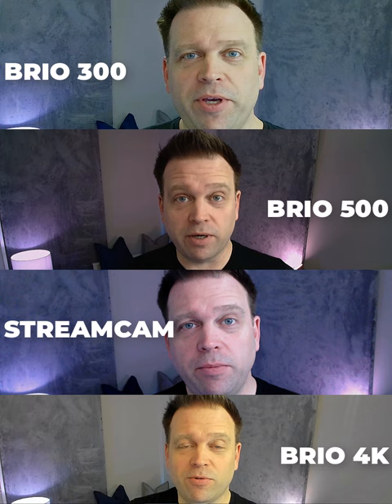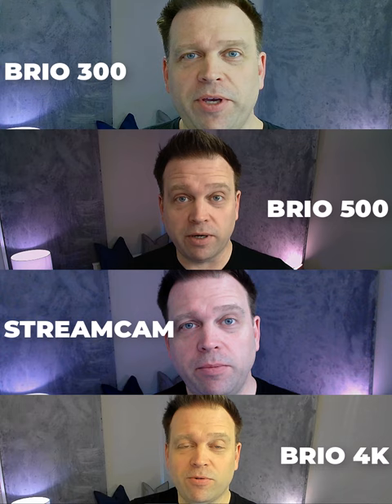📷 Logitech 2023 webcam comparison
Logitech BRIO 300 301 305 webcam
Logitech BRIO 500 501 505 webcam
Logitech Stream Pro webcam